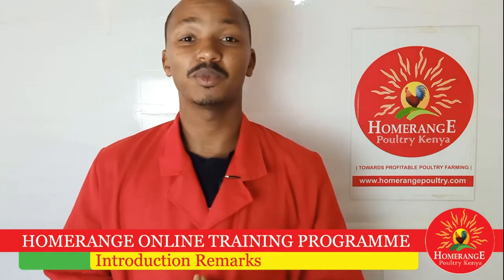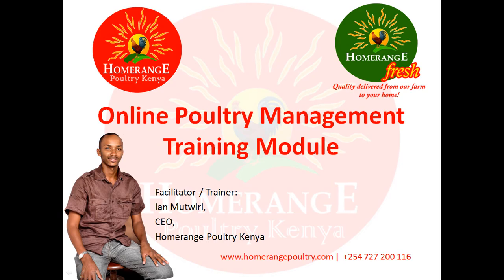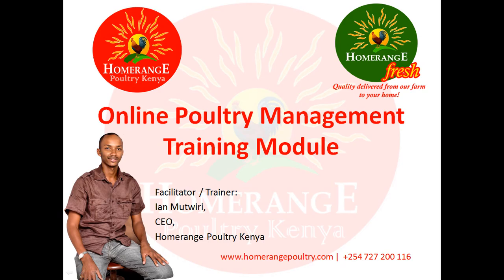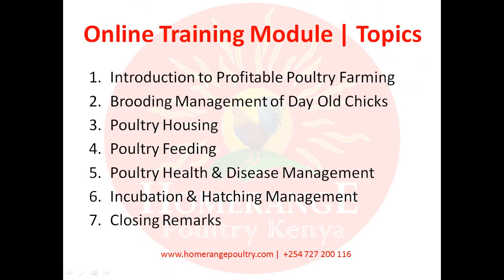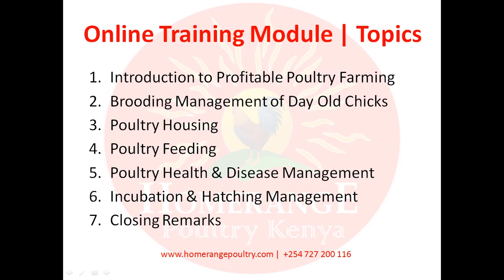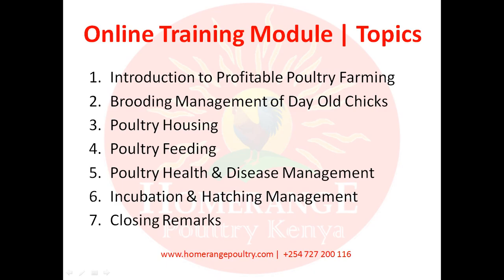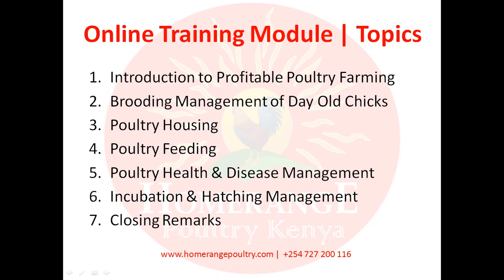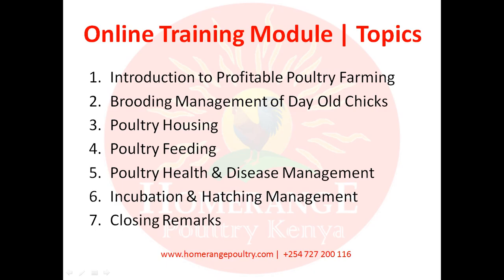Module 1: Profitable chicken farming Comprehensive Tutorial Guide: Module 1 - Modules Overview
Welcome to Homerange Poultry Kenya's Profitable Chicken farming Comprehensive Tutorial guide.

Whether you're a beginner or an experienced farmer looking to scale up, this tutorial will walk you through every essential step to run a profitable poultry farm.

In this video, you’ll learn:

- An overview of what is contained in each module.

At Homerange Poultry Kenya, we’ve been training farmers since 2012 and have helped thousands across Africa, and now we are here to help YOU! This comprehensive tutorial will provide you with actionable tips and proven techniques to ensure success in your poultry farming venture..